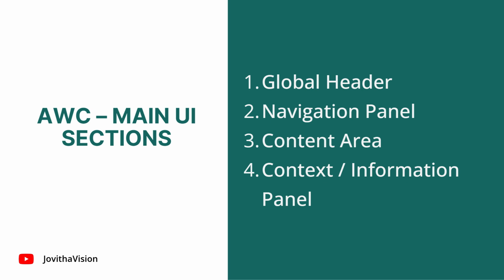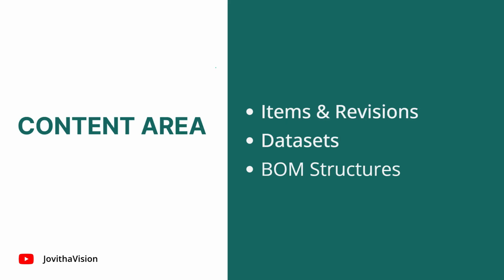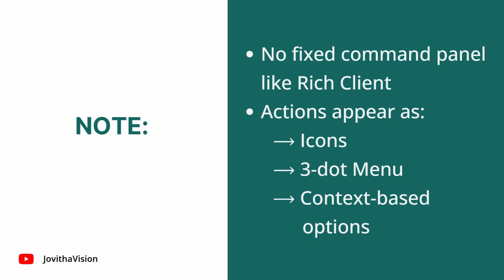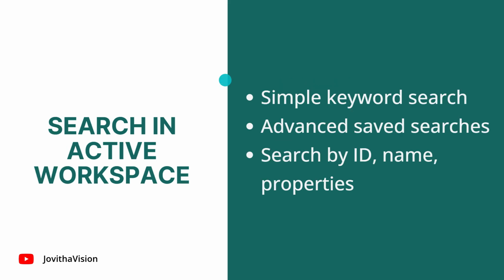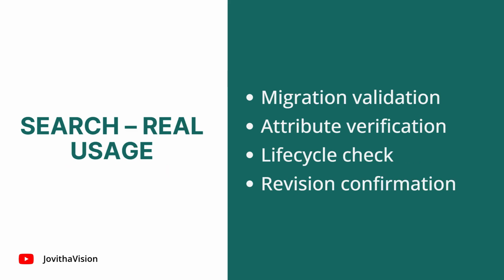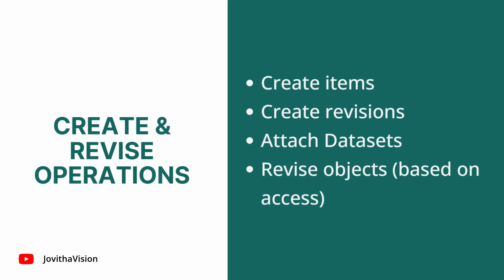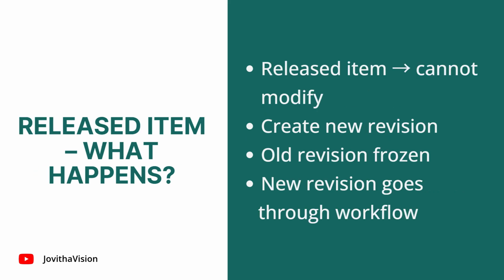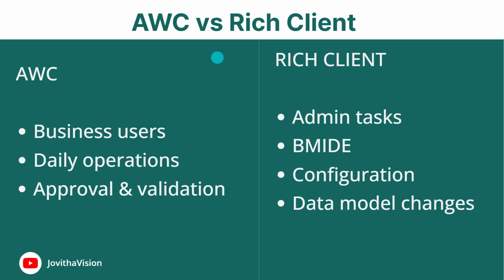Day 6 | Active Workspace (AWC) | How Users Work in Teamcenter | Interview Prep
In Day 5, we discussed Users, Groups, and Roles and how access is controlled in Teamcenter.
In Day 6, we move one step forward and understand how users actually work inside Teamcenter using Active Workspace (AWC).

In this video, you’ll learn:

What Active Workspace (AWC) is?
Why AWC is needed when Rich Client already exists?
Real-time usage of AWC in projects
AWC user interface explained simply
Search, Create, Revise, and Workflow operations in AWC
Role-based access and action visibility
Clear comparison between AWC and Rich Client

 This video focuses on day-to-day business operations, exactly how Teamcenter is used in real projects.

Interview Questions Covered (Day 6 Focus):
What is Active Workspace in Teamcenter?
Why is AWC required in Teamcenter?
What is the difference between AWC and Rich Client?
What operations are commonly performed in AWC?
Can we modify released items in AWC?
How does user role affect actions in Active Workspace?

This video helps you confidently explain Teamcenter security concepts in interviews with clear logic and real-world understanding